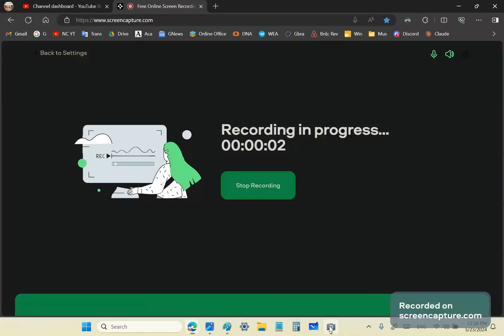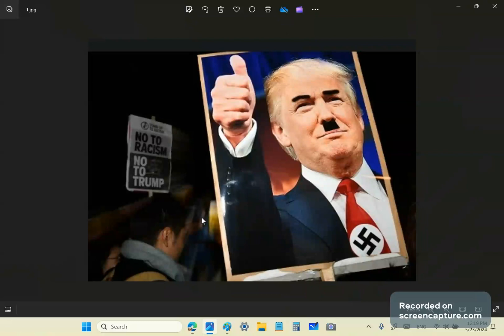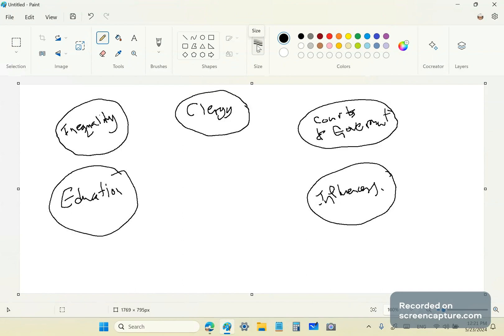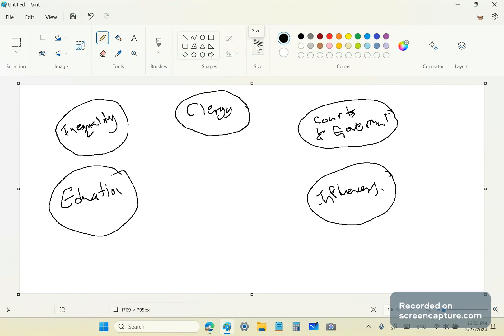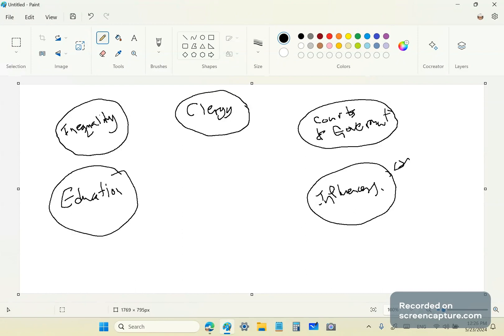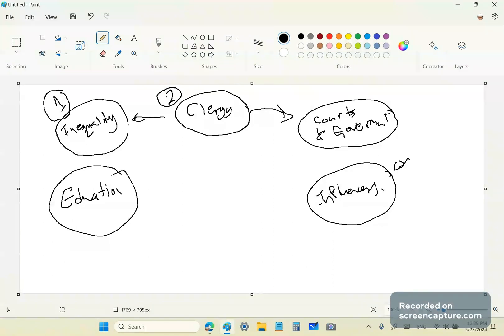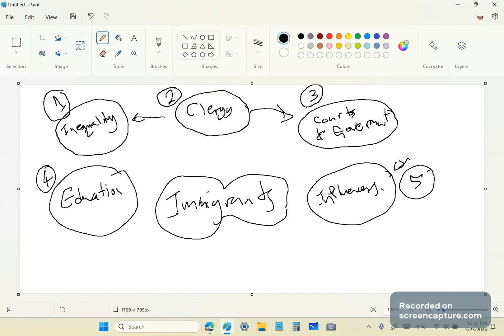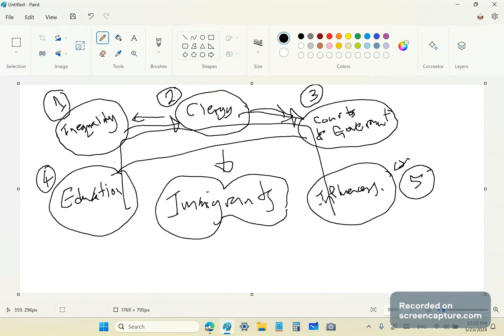One time video: The cause of human suffering and misery.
Throughout history, the chief tyrants were inevitably wealthy people.
Power and money corrupt. It is very unusual for a leader who enters power and wealth to be a good leader.

Leaders should be philosophers or should learn to think logically.